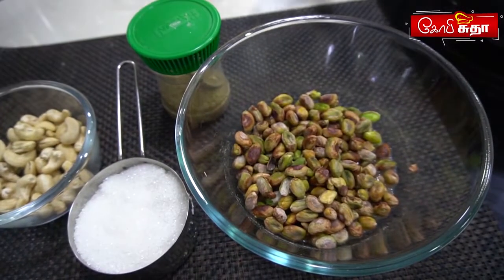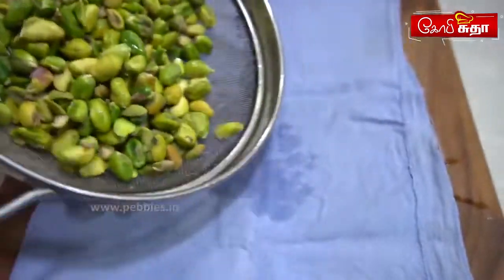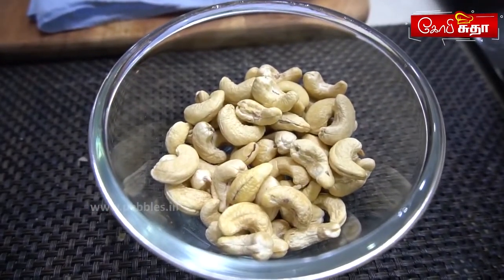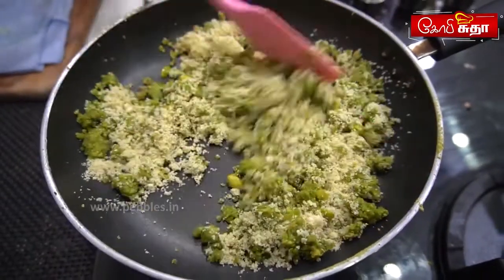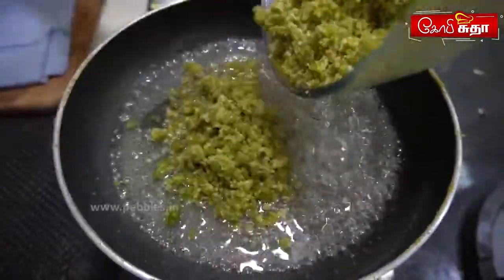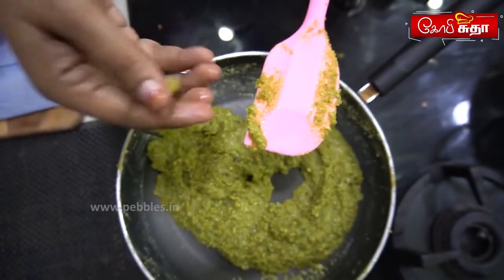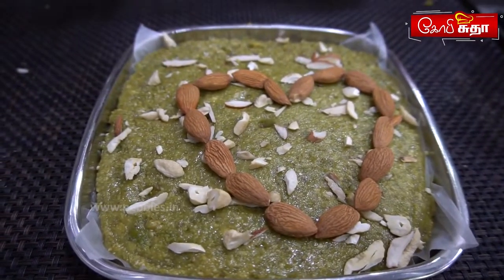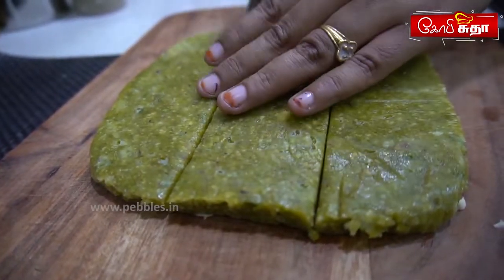பிஸ்தா முந்திரி கேக் | Pistachio Cashew Recipe in Tamil by gobi sudha | Kovai Samayal